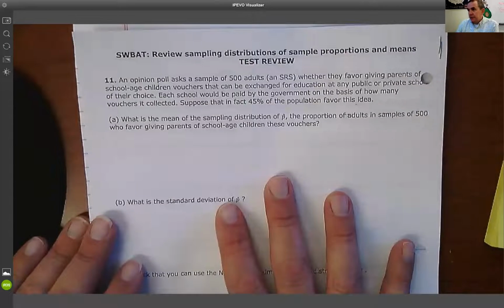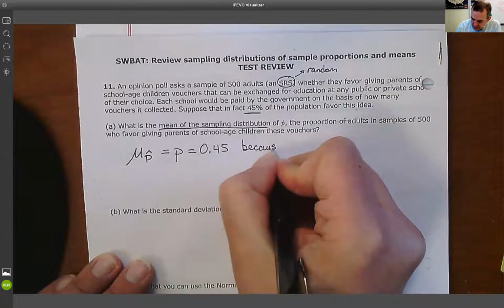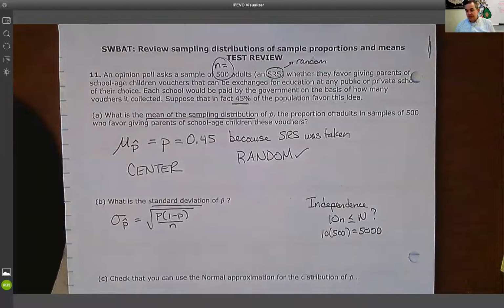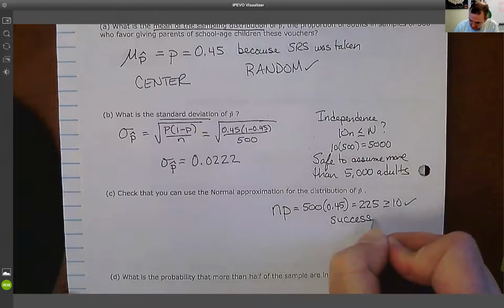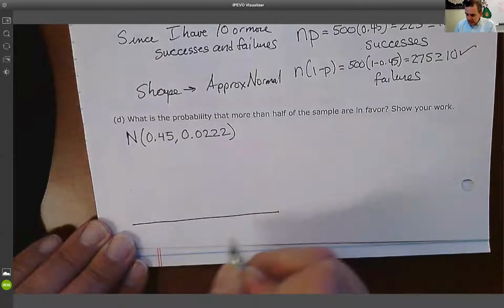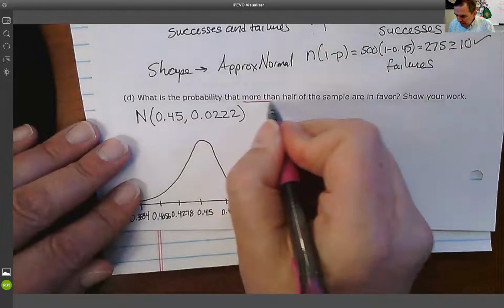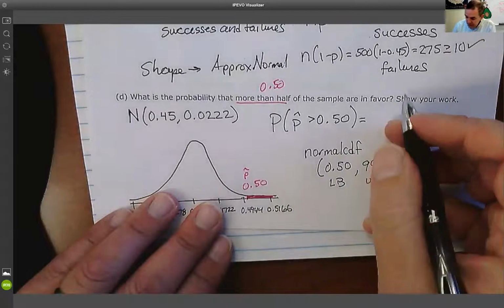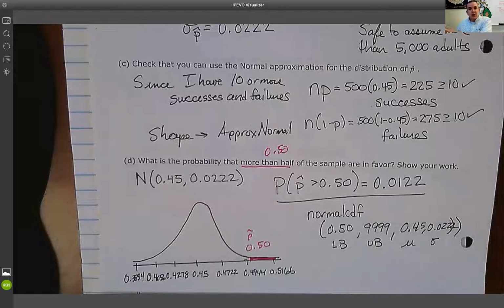Mr Oliver U5D7 Review Example